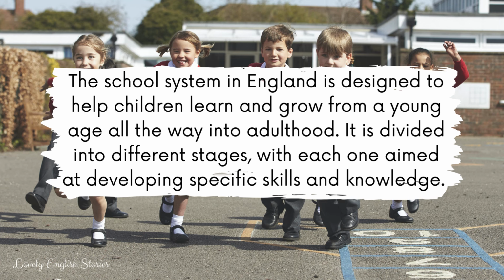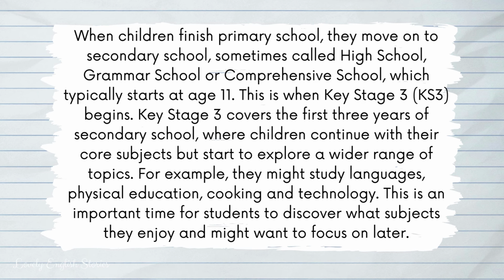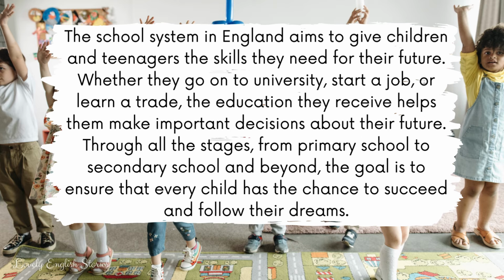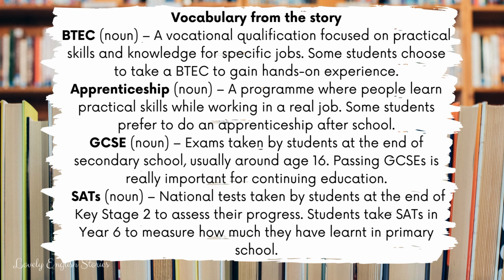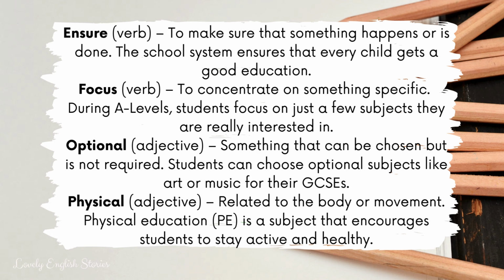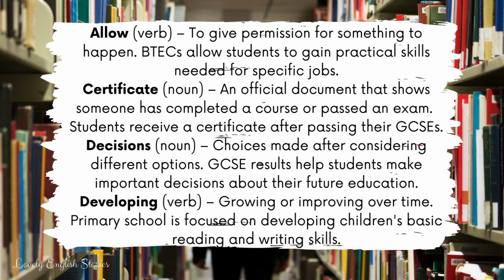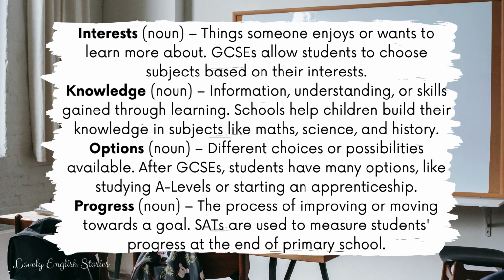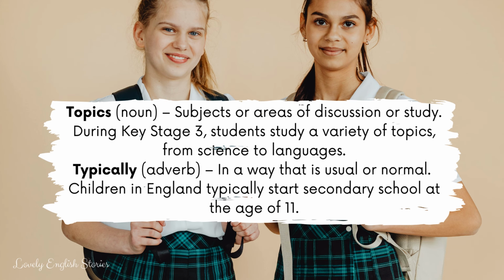INTERMEDIATE ENGLISH STORY 🏫What's school like in England? | B1 - B2 | Level 5-6 | English Practice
⭐ Learn English through story! ⭐ Enjoy this British English story for learning English. You can improve your British English pronunciation, English reading skills and English listening practice with this upper-intermediate to advanced level 5 - level 6 - level 7 (B1 - B2) English story with subtitles PLUS lots of added vocabulary explanations and the vocabulary in use. In this story you'll learn all about the school system in England and what students in England study at school.

We'll explain what key stage 1, 2, 3 and 4 are. We'll also explain what vocational courses are like apprenticeships and BTECs.

🎉 Join the Lovely English Stories community to get PDF downloads of some the stories, English language vocabulary lists (Please note: we no longer upload new stories, but you will have access to a library of content that is available)

If you enjoyed this story, you might also like "Exploring Options" an upper-intermediate to advanced British English story

Read along with this upper-intermediate B2 for English learners who are level 5 and level 6.

⭐  Improve your English listening skills by studying with British English stories! ⭐

In this British English story for learning English, you will learn intermediate and some advanced English vocabulary. 🤔 Do you know all of the British English terms and phrases that are used in this level 4 - level 5 - level 6 English story?

📝 Intermediate and advanced English words and phrases taken from the level 5 - 6 English story (B1+ B2):

Learn British English vocabulary from this story
• BTEC
• Apprenticeship
• GCSE
• SATs
• Vocational
• Comprehensive
• Compulsory
• Confidence
• Ensure
• Focus
• Optional
• Physical
• Practical
• Primary
• Specific
• Aimed
• Allow
• Certificate
• Decisions
• Developing
• Discover
• Divided
• Education
• Environment
• Interests
• Knowledge
• Options
• Progress
• Qualifications
• Range
• Secondary
• Succeed
• Topics
• Typically

We want to help you advance your English listening practice, English reading skills, and English speaking skills with modern, original English short stories and British English vocabulary!

🎙️ The reader of the story has a British English accent.

 ❗❗REMEMBER❗❗: You can slow down or speed up the story in the video settings. Look out for a symbol on the video that looks like this ⚙️ or, if you're using your mobile, it will be 3 vertical dots. Click it and change the “playback speed”.

🎵 Background music: None! We listened to your feedback and have taken out background music.
📸 All taken from Canva

This video is about: learning British English, learning English through story, English story for listening, English story with subtitles, advanced English story,  English story level 6, English story level 7, British English accent story, c1 English, b2 English, English listening practice, English Story for listening, story about what school is like in the UK, life in the UK story, English reading practice, schools in england, the school system in england